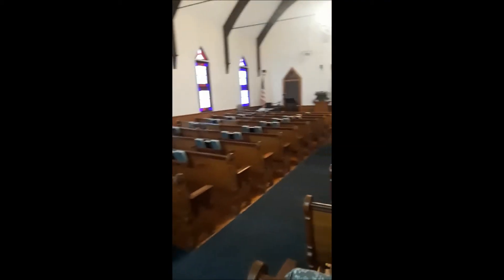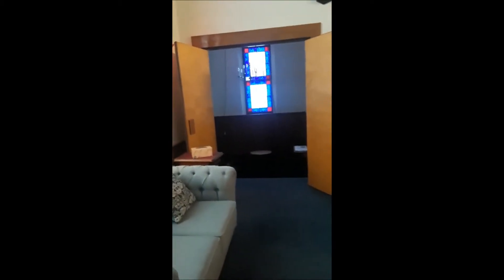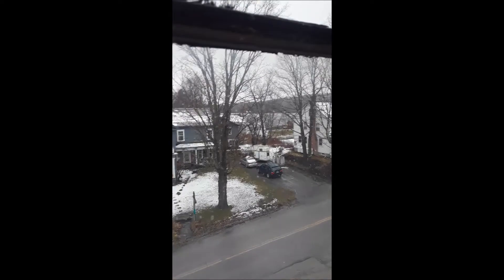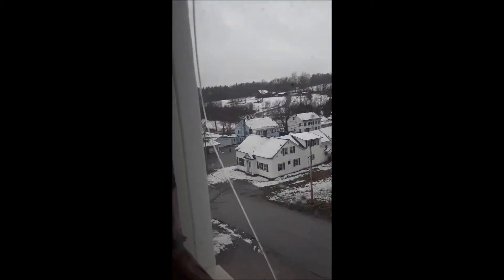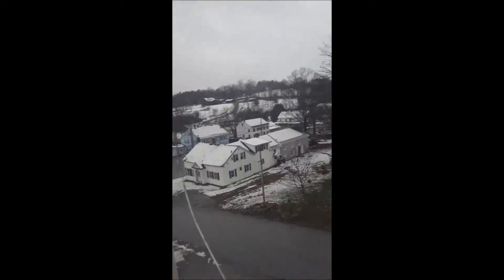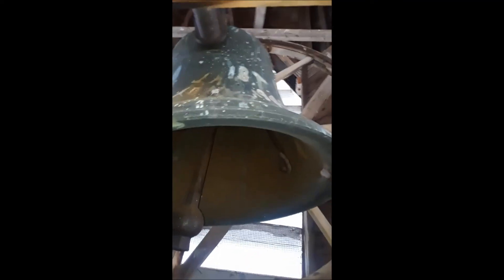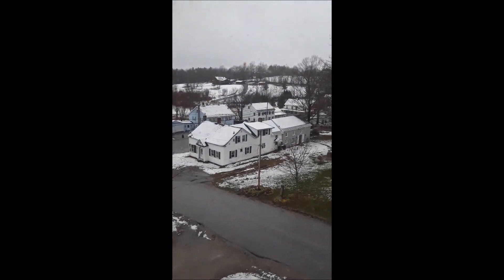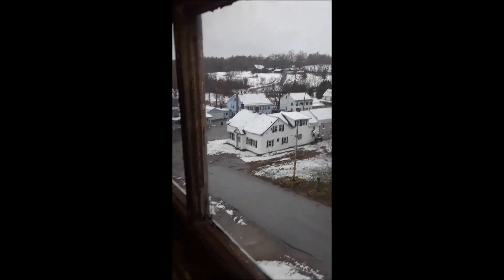Village Baptist Church Steeple Tour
God's Country Hedgehog Hill Belmont Vermont